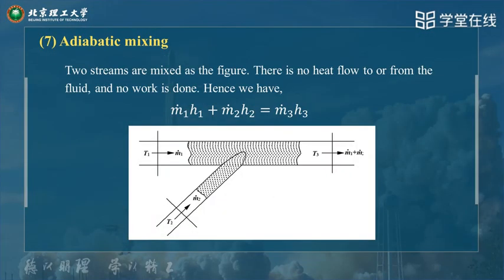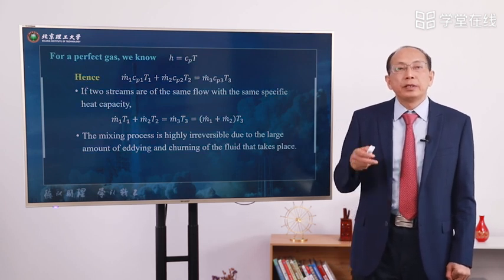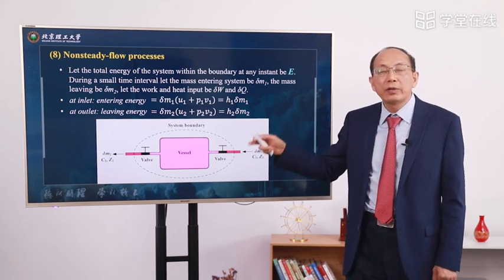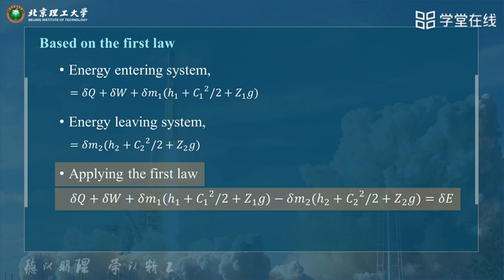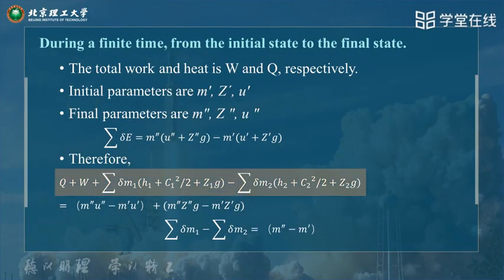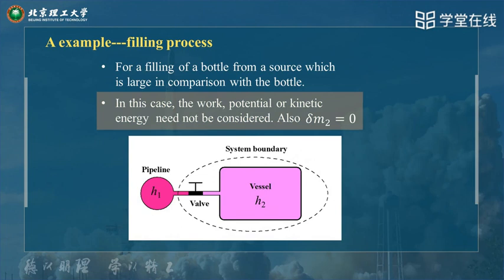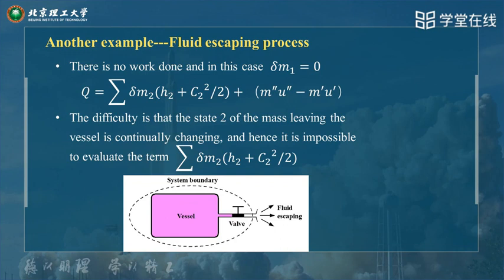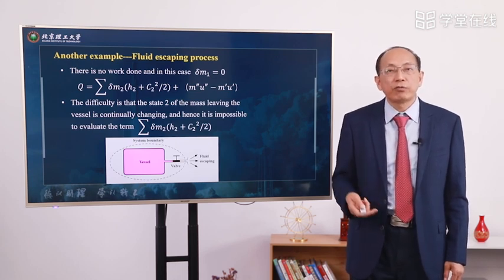8 2 5 2 Applications of conservation equation